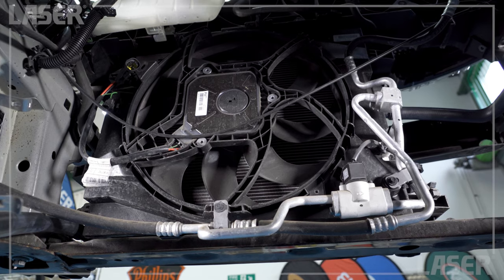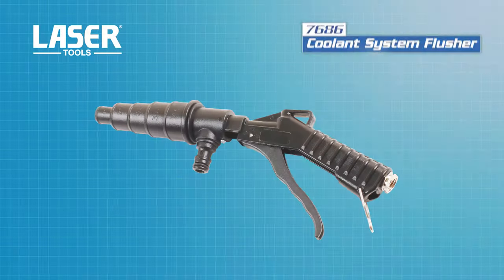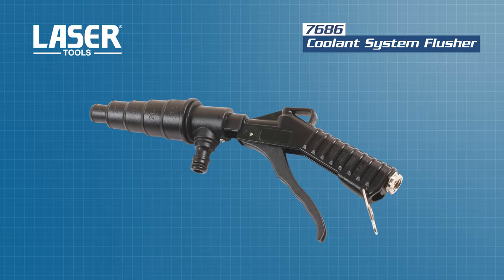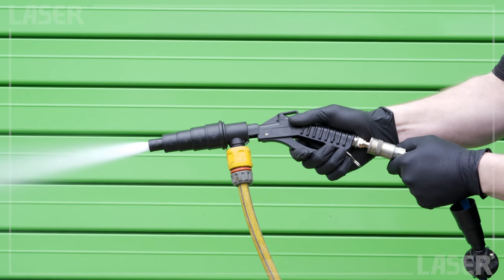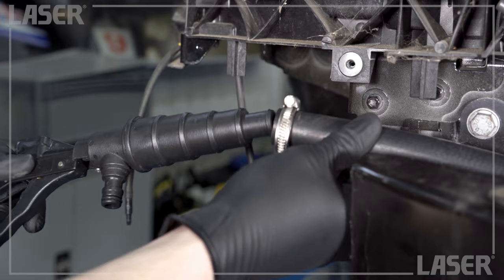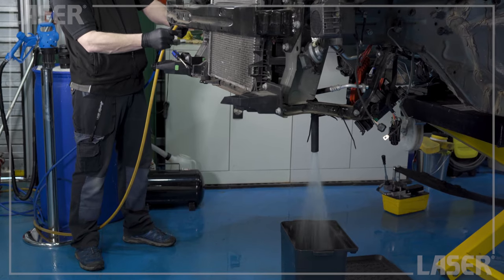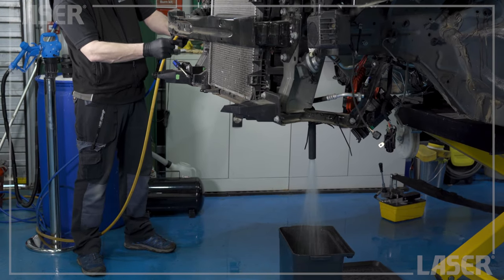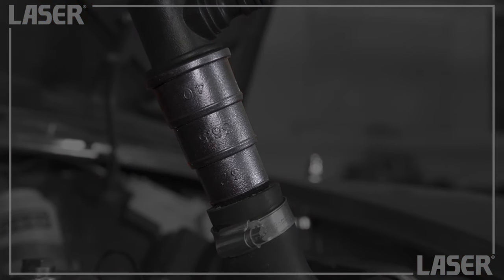7686 | Coolant System Flusher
NEW PRODUCT ALERT!!!
Your vehicle’s cooling system really has to work hard. Everything’s fine when the system is new and the radiator core tubes are clean and free-flowing, but over time these very thin tubes can become contaminated and clogged. Introducing the new cooling system flusher from Laser Tools (part number 7686).

It’s the traditional method of radiator flushing using clean water, but now with the added power of the workshop compressed air supply. Connect up to a suitable hose or port on the vehicle radiator; attach the water hose and the compressed air supply to the tool and you’re ready to go. Press the trigger and you have full blast pressure flushing.

Flushes cooling systems using workshop air and water.
Handheld with five pipe size connections: 19mm, 29mm, 32mm, 36.5mm & 40mm.
Trigger action with locking clip.
Standard airline and water hose fitting.
Helps remove contaminated coolant after head gasket replacement.